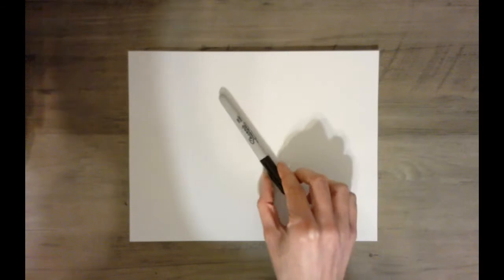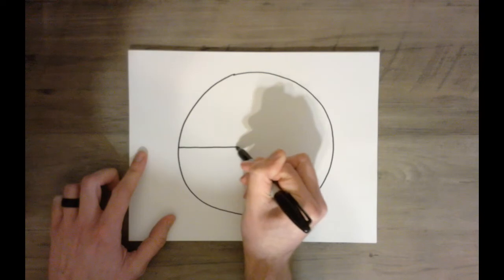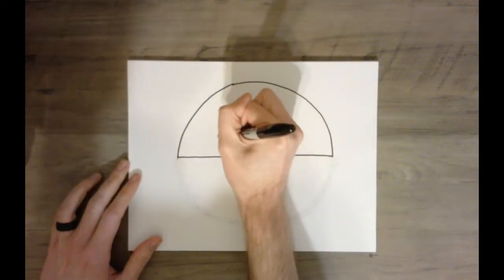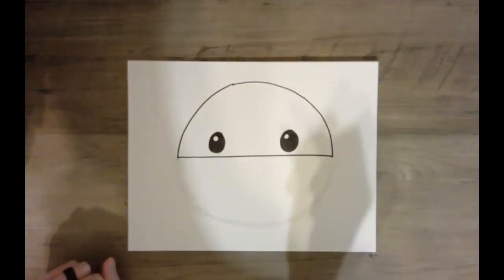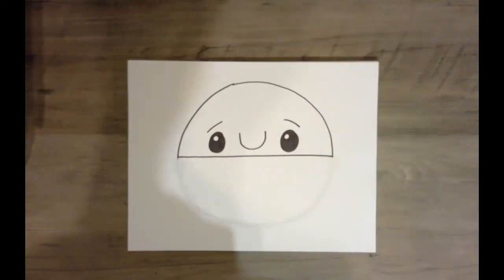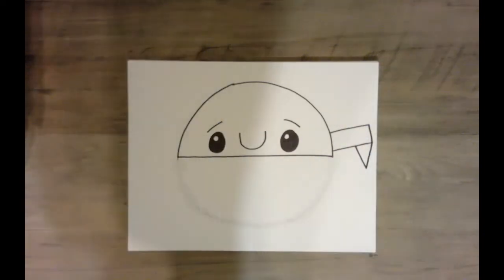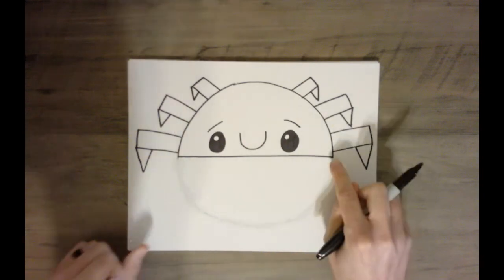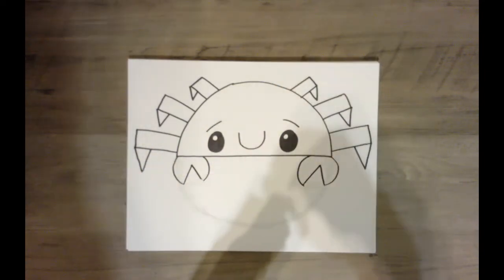How To Draw A Crab Using Geometric Shapes